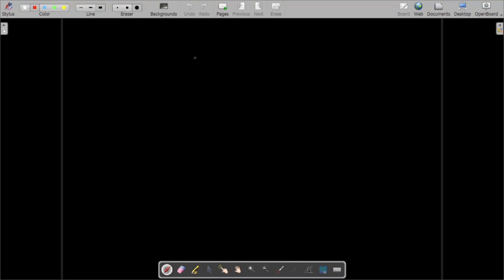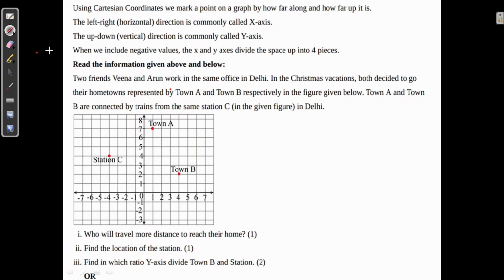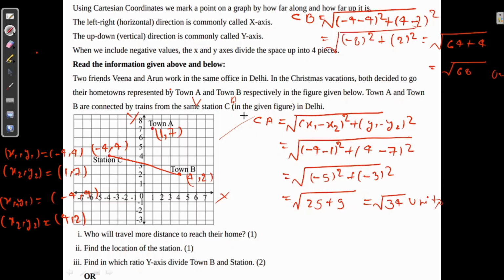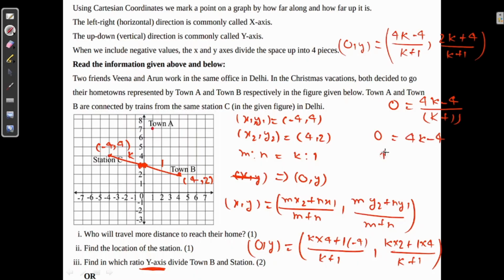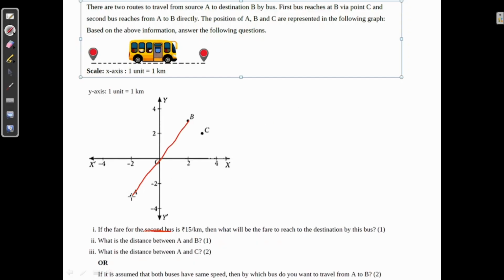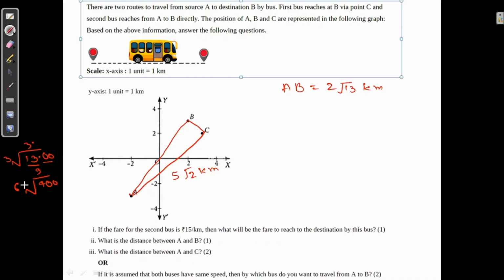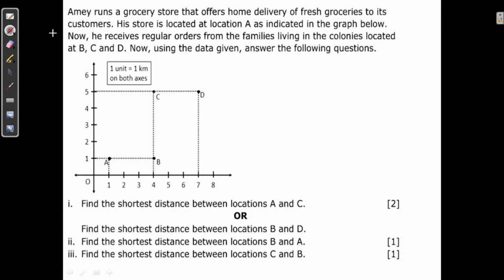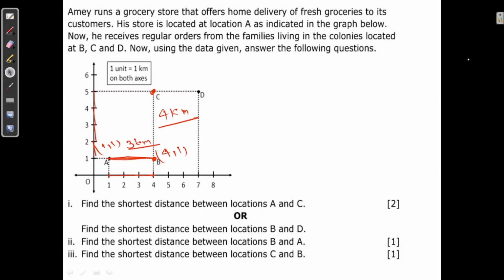Co ordinate geometry class X case based questions